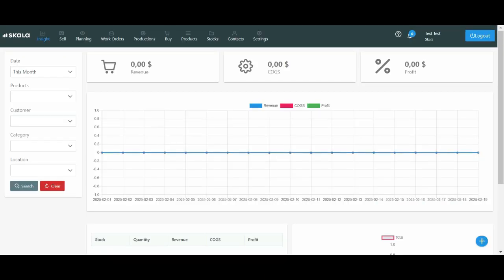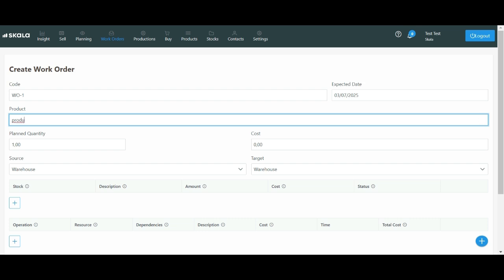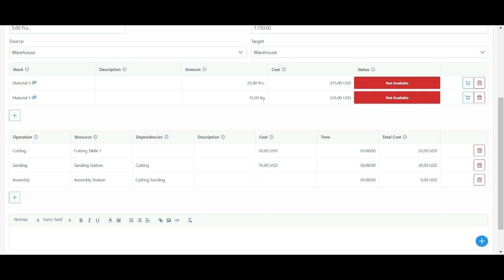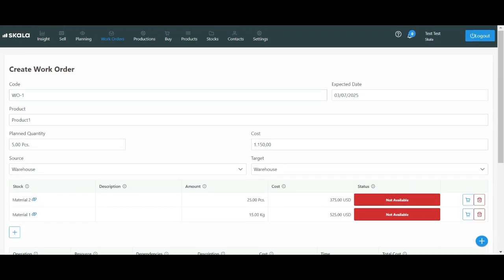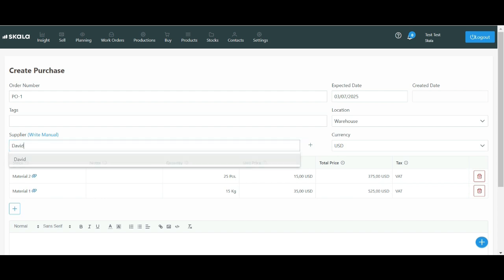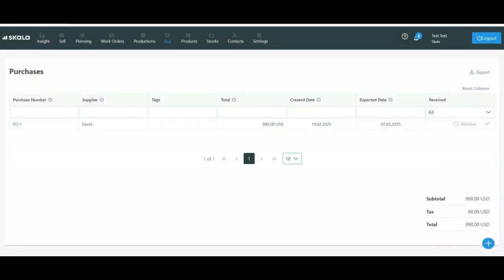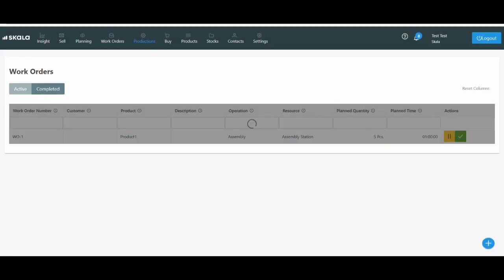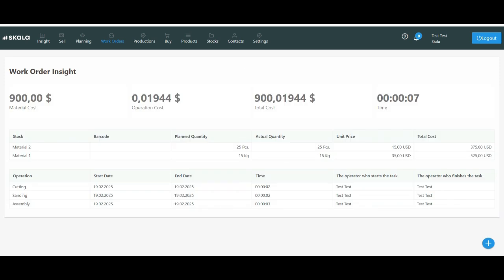📌 Creating a Work Order & Managing Production in Skala | Step-by-Step Guide!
Want to streamline your production process in Skala? In this video, we’ll show you how to create a work order, manage materials, track operations, and analyze costs—all in a simple and efficient way! 🏭💡

You'll learn how to:
✅ Create a work order with predefined operations & materials
✅ Adjust production stages and material usage
✅ Track stock updates and purchase necessary materials
✅ Monitor costs and analyze completed work orders

Whether you're new to Skala or looking to optimize your workflow, this guide has got you covered! 🚀